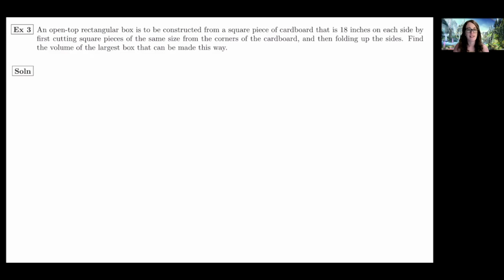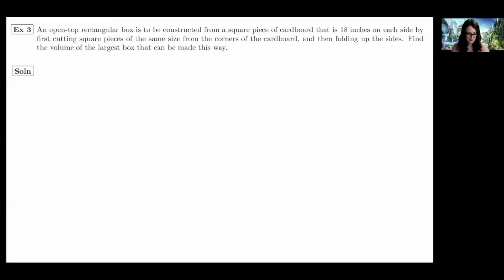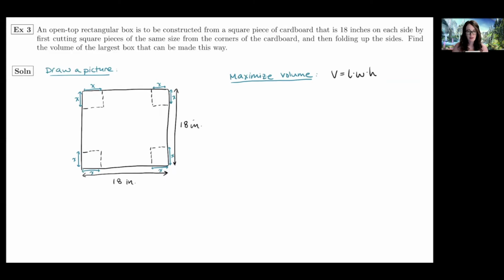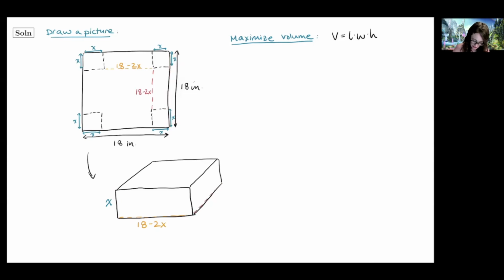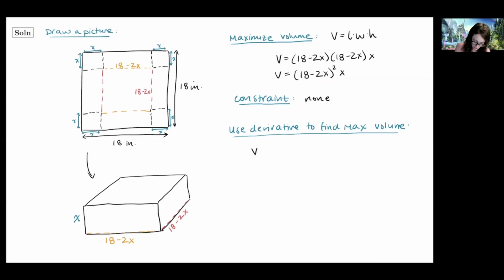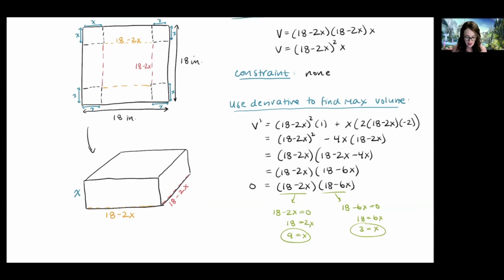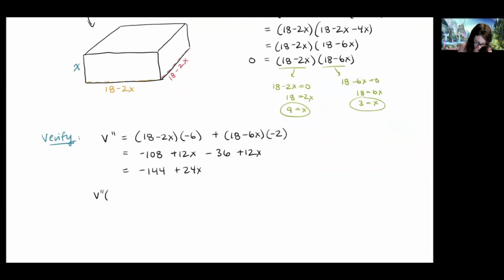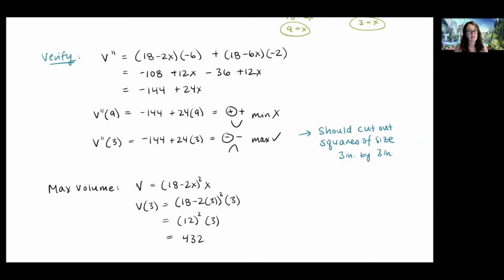3.4 (3 of 4) - Optimization: Maximizing Volume